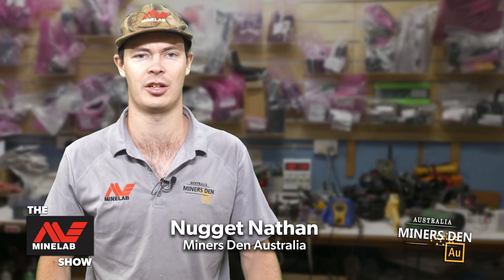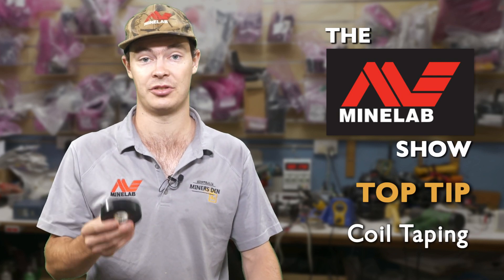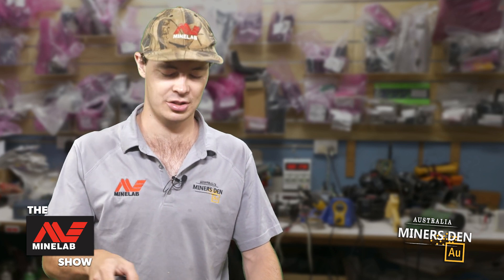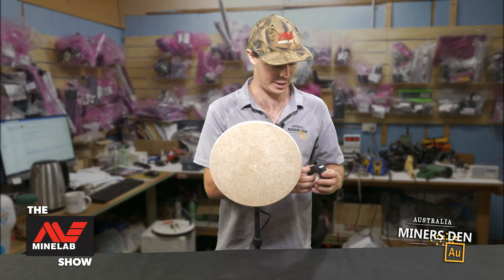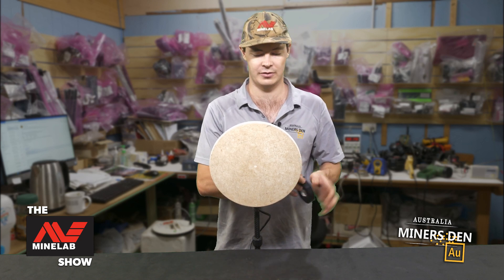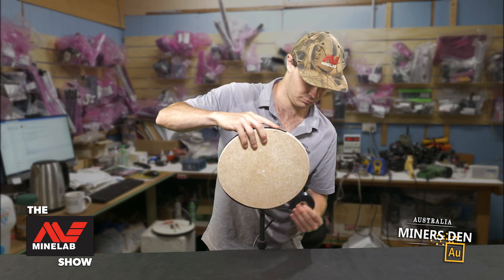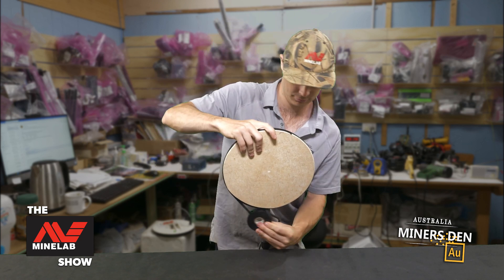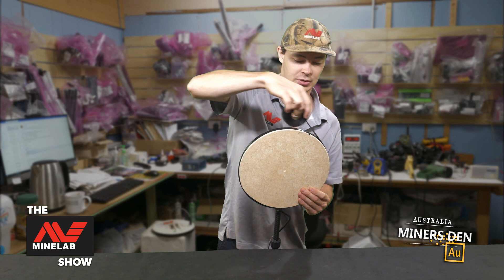Metal Detecting Tips for Beginners - How to Tape a Coil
Nathan from The Minelab Show shares a handy tip for newer and seasoned detectors alike, How to Tape your Skidplate to your detector coil correctly.

Correct taping ensures there is less chance of dirt and debris getting inbetween your coil and skidplate causing false signals.